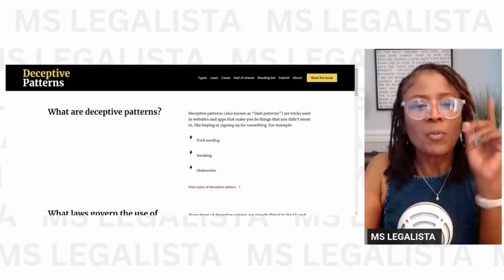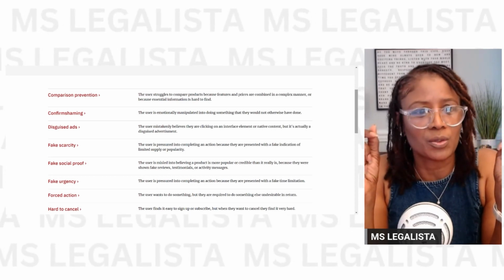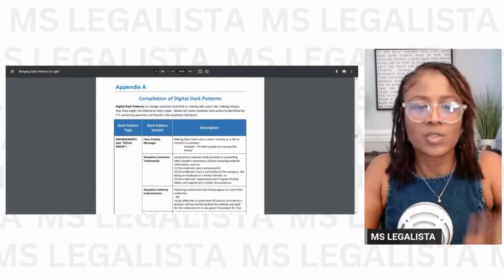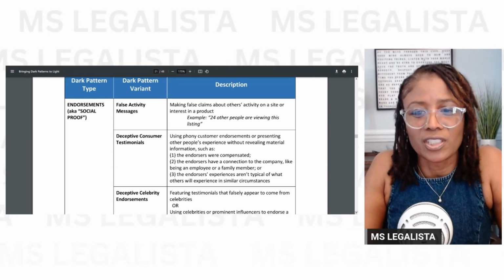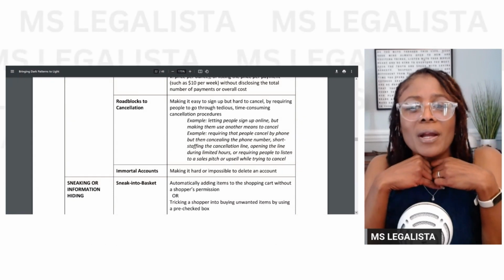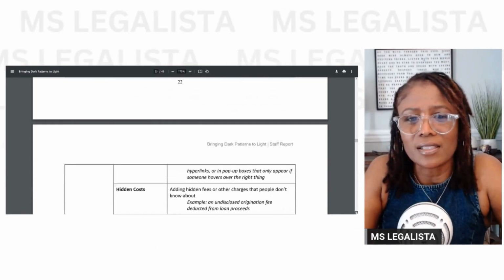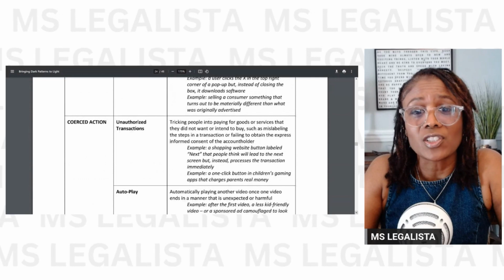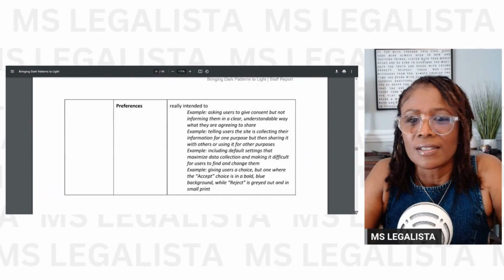This is Real!! THE LIST TO KNOW for 2024. How They Trick You on Internet with These Tactics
In this video, we're checking out deceptive tactics that are listed on the deception.design website and reading the Federal Trade Commission's report, Bringing Dark Patterns to Light.

Welcome to the Ms Legalista channel, where I talk about breaking legal news and also head to the FBI vault to take a look at old cases and FBI documents. While I value and appreciate your comments, let's keep it clean and respectful.

Get legal information delivered to you in video or written form.

Peace and love to you!!!

NEED LEGAL INFORMATION about business law, entertainment, social media, consumer law, scams and frauds, business partners, general contract information, selling products and services, starting a business…AND MORE!!

Use Disclosure: This channel provides commentary on legal issues for educational and entertainment purposes only.  It is not intended to be used as a substitute for legal advice from an attorney licensed in your jurisdiction.

If you need an attorney, hire an attorney.

No Attorney-Client Relationship Notice: While I am an attorney, your use of and/or participation on this channel does not create an attorney-client relationship. Please refrain from posting any personal, financial, or confidential information in the comments.

While I am a North Carolina licensed attorney, I'm not your attorney.